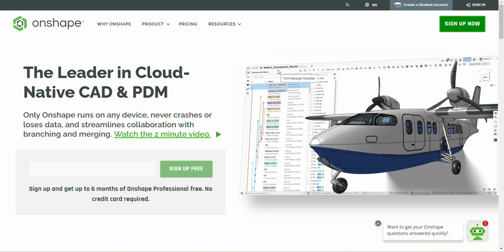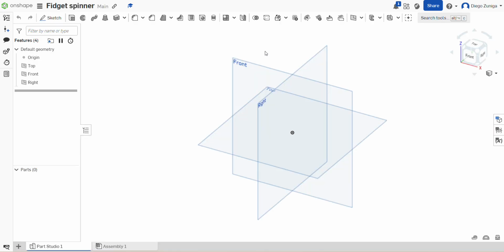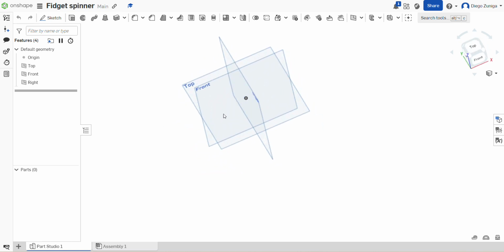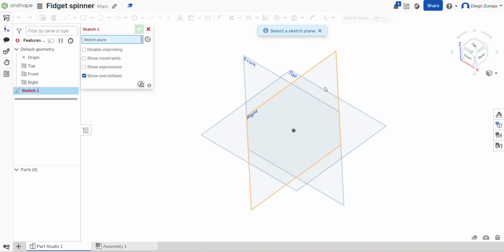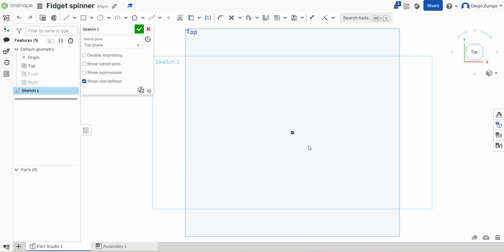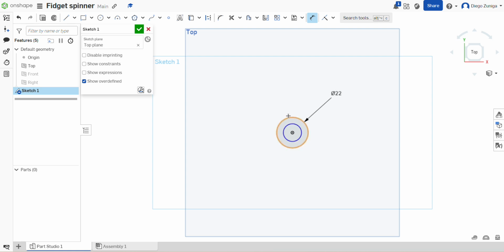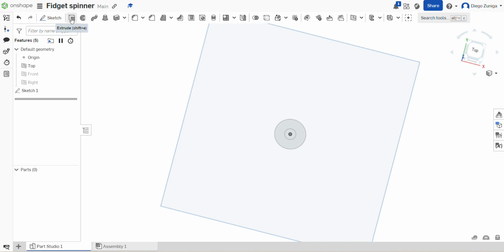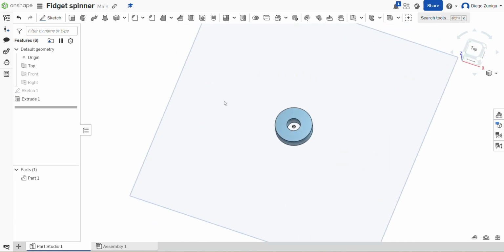Fidget Spinner (Part 1) - Bearing